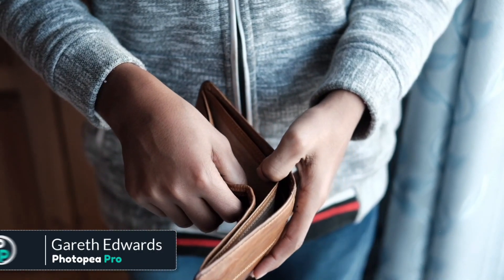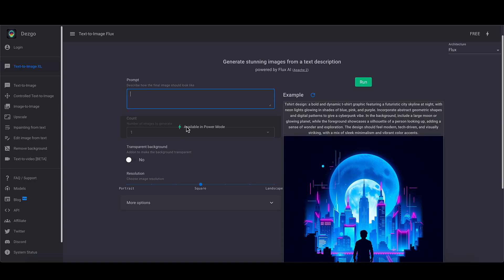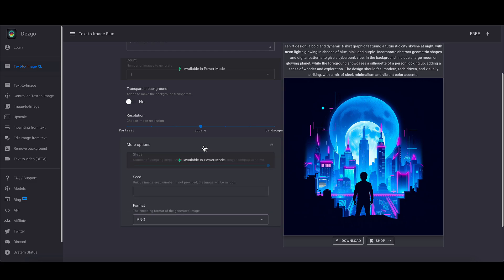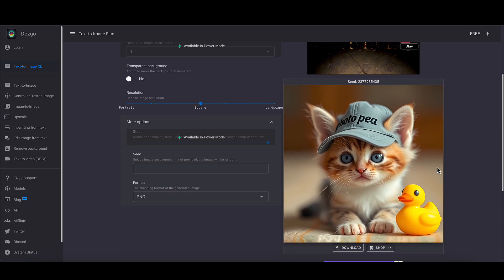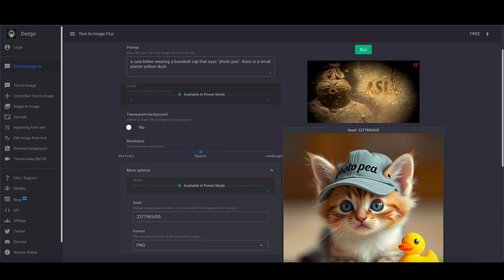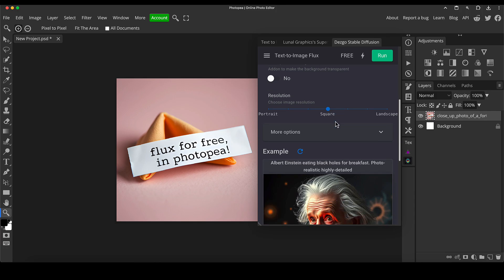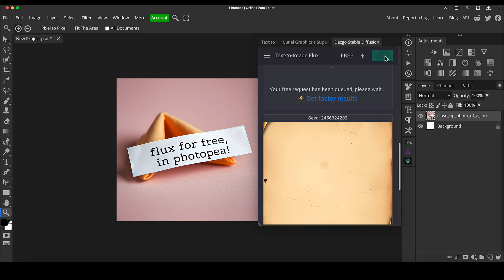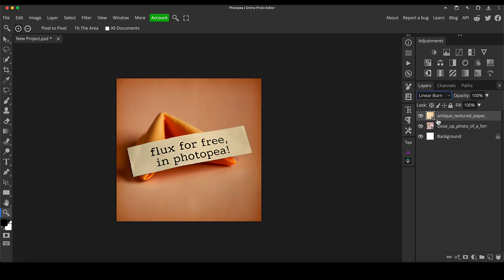100% Free FLUX AI & Photopea - Killer Creative Combo!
Yes, really! Discover how to access Flux AI for free within Photopea, and also online.

CHAPTERS:

0:00     Intro
0:12     WORKFLOW - Website
4:40     WORKFLOW - Photopea (free plug in)